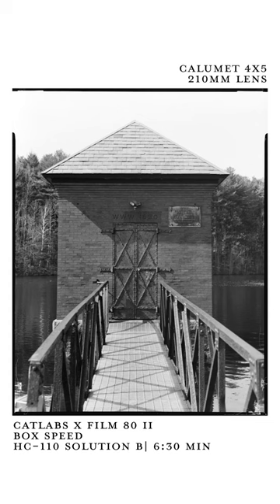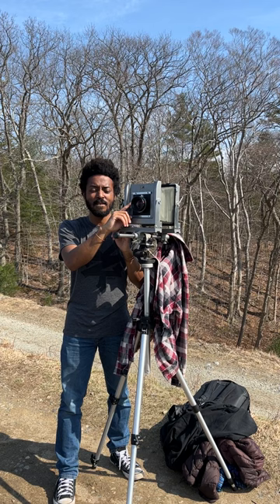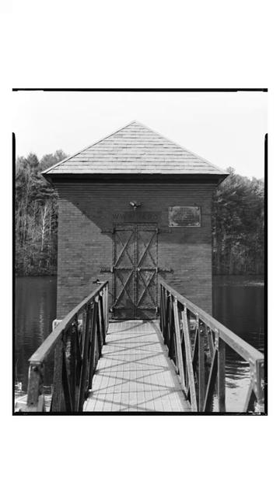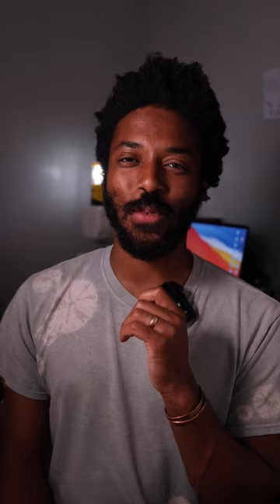Note For Future Levi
It was pretty cool to shoot on a new medium like this.  I had a lot of fun!  I think this is something that I will be shooting on more often!